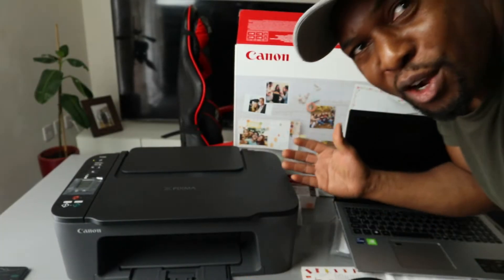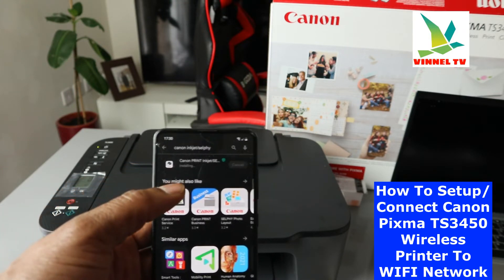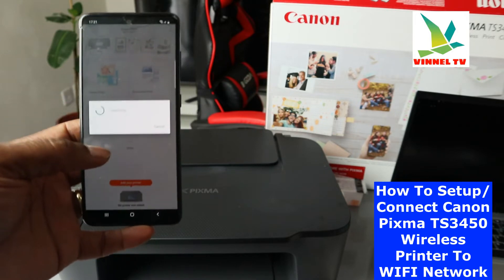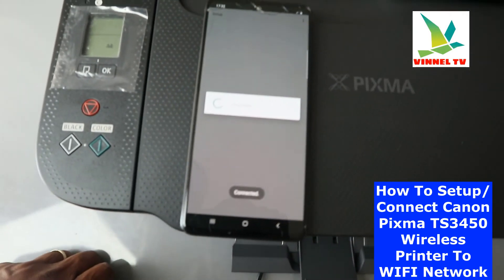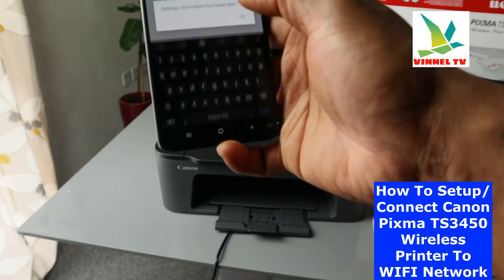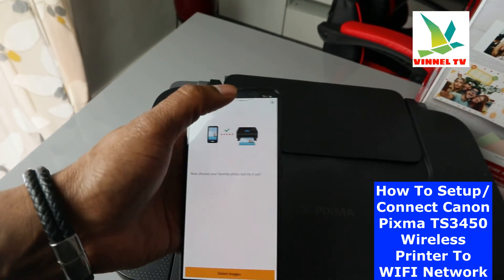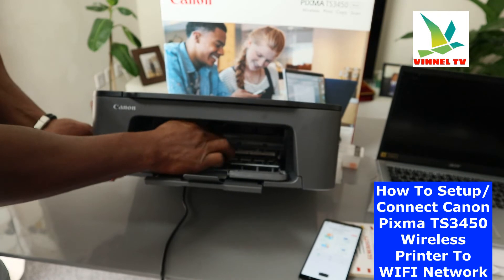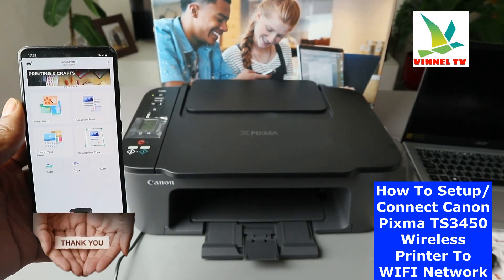How To Setup/Connect Canon Pixma TS3450 Wireless Printer To WIFI Network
Can't find your QR code? Complete wireless setup guide with troubleshooting. $10 instant PDF.
This video is How To Setup/Connect Canon Pixma TS3450 Wireless Printer To WIFI Network.  Canon’s PIXMA TS3450 is a great entry-level all-in-one inkjet color printer that's perfect for home use, and ideal for running off borderless images and documents. Print, scan, or copy, it has built-in Wi-Fi and supports multiple wireless printing options so it’s simple to print from your smart device. With easy-to-use controls and a display screen on top of a compact space-saving body, it’ll neatly and effortlessly satisfy all your home printing needs.

Pristine printing
Print at a resolution of up to 4800 dpi and enjoy detailed colour photos and images as well as clear, well-defined text documents. With speeds of 7.7 ipm for black and white printing and 4 ipm for colour, you can get your hands on a borderless 10x15cm (4x6") photo in 65 seconds.

Space saving
The TS3450 has been designed with an economical footprint and space-saving design in mind. With elegant contoured styling, it’ll fit neatly and practically into your home or office.

Wonderful wireless
Built-in Wi-Fi gives you seamless wireless printing from your smartphone, tablet, PC or Wi-Fi-enabled camera. With support for Apple Airprint, Mopria for Android, and the Canon PRINT app, you’ll always be able to find the most convenient way to run off your documents. PIXMA Cloud Link allows you to print from popular social networking sites and other cloud services. Or, of course, print straight from USB cable.

Convenient control
The TS3450 features a mono 3.8cm LCD display and easy-to-use buttons for quick and simple control.

Efficient ink
You can purchase optional XL ink cartridges to print more pages and save you replacing them so often if you print a lot.
Printer (Amazon)
Ink (Amazon)